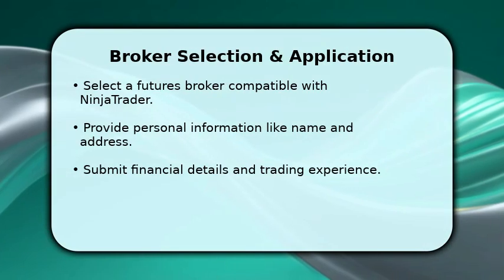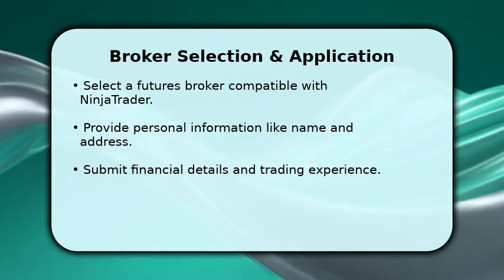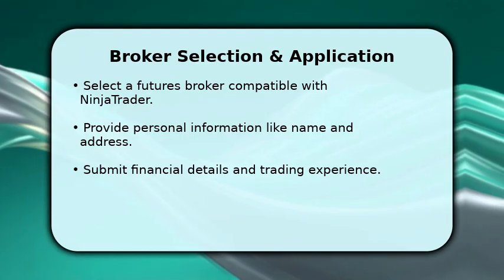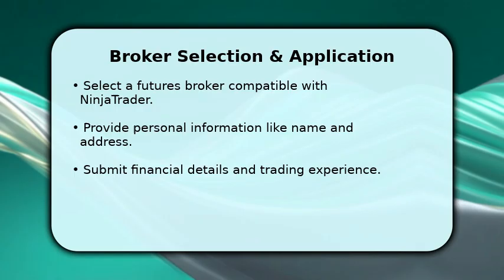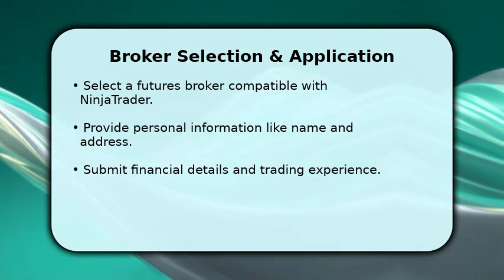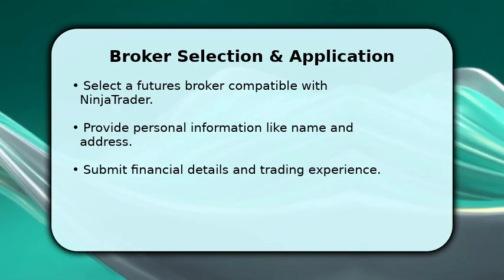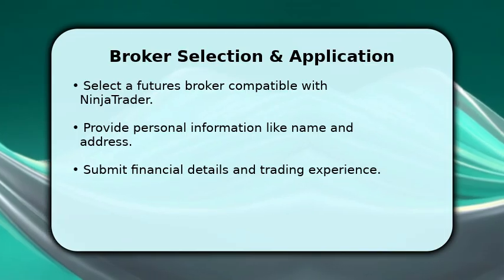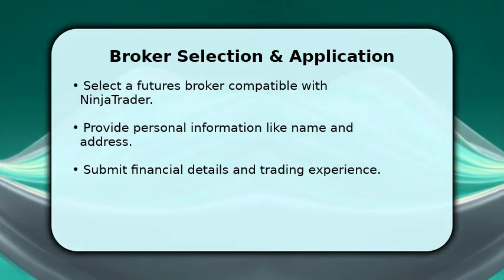How to Open Ninjatrader Account (Updated)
▸ (f) In this video, we will walk you through the step-by-step process of opening a NinjaTrader account. Whether you're a beginner or an experienced trader, understanding how to set up your trading platform is crucial for success. We'll cover everything from creating a new account to funding and verifying it.